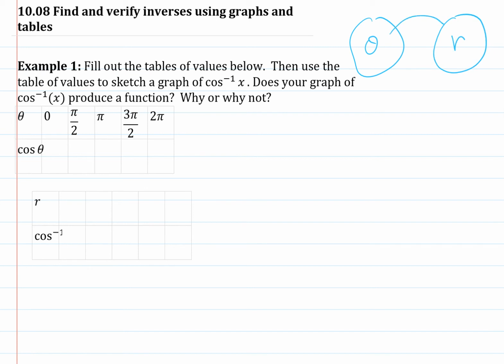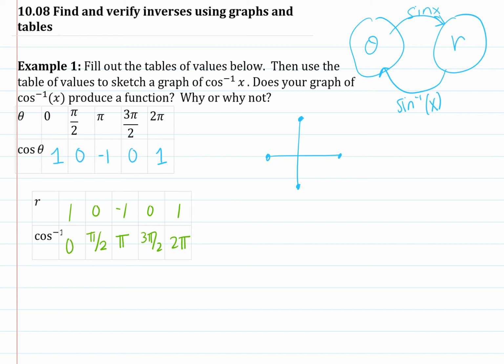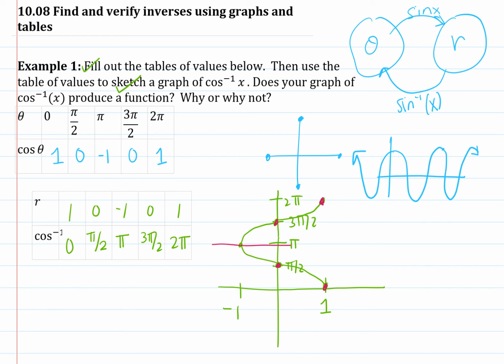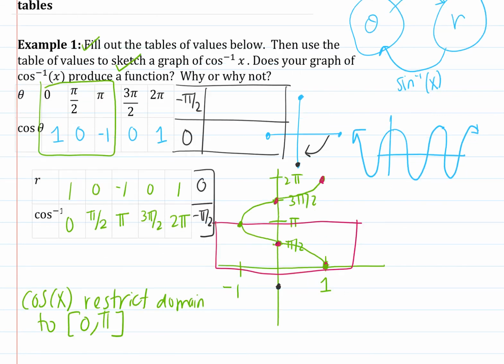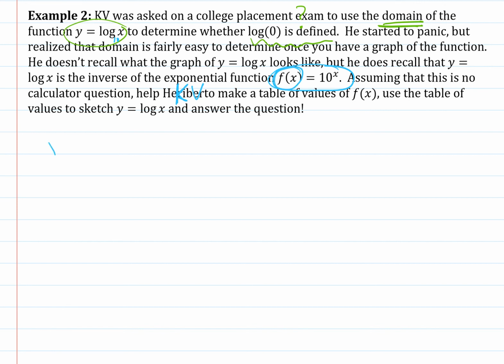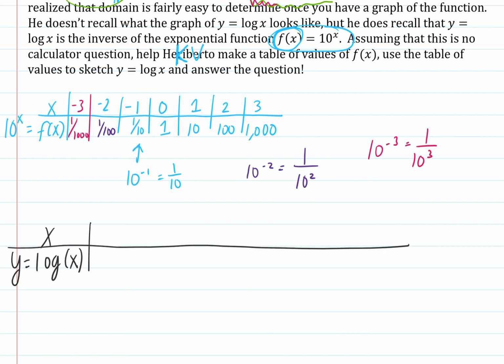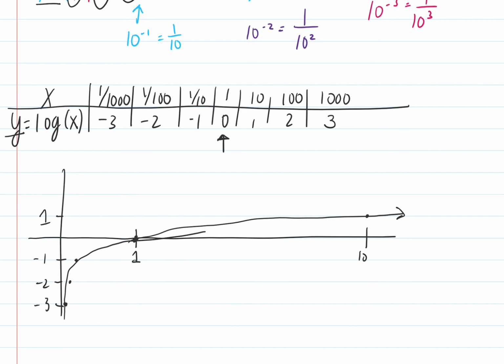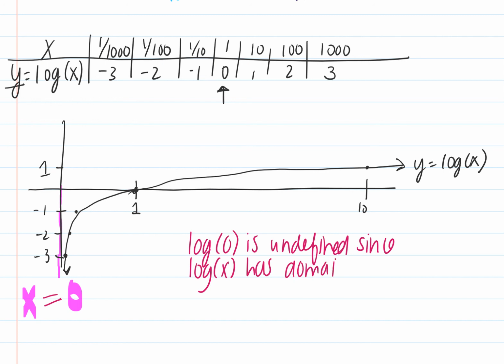10.08 Find and verify inverses using graphs and tables